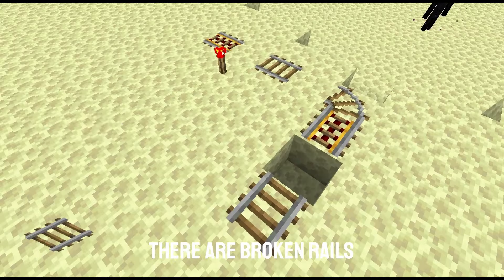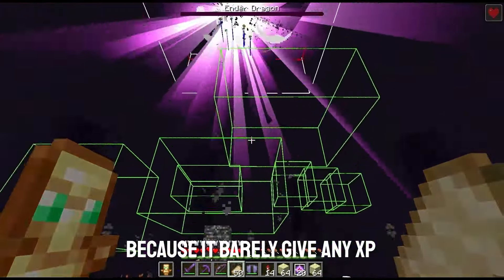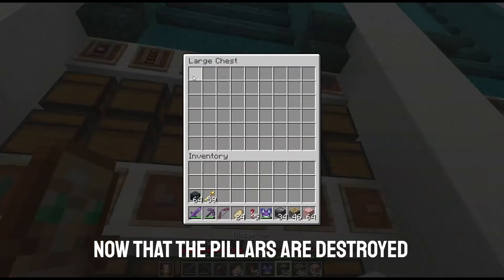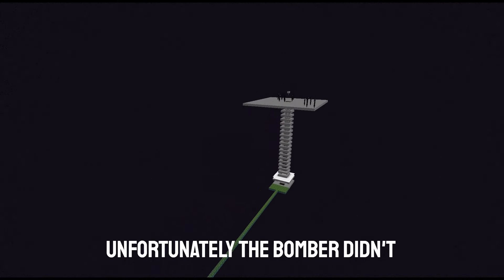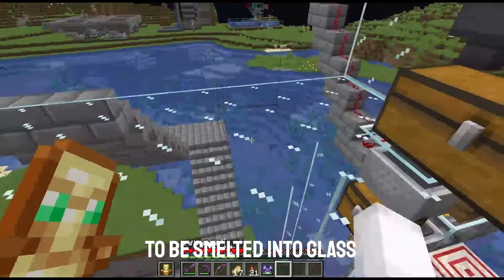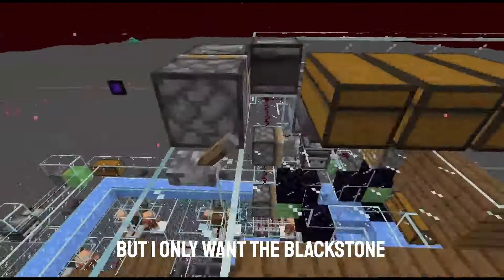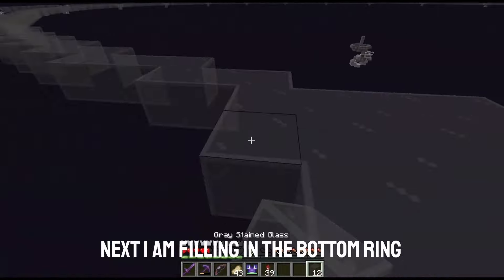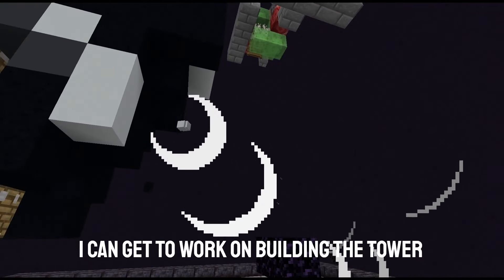I transformed the end in survival minecraft and built a floating skyscraper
In this video I transform the end by destroying it then building a floating skyscraper in Minecraft

(this took over 100 hrs)
this is episode 1 of my survival Minecraft world new episode coming soon

this video comes out on the 2 year anniversary of my channel thanks everyone for the support over the last 2 years it has been incredible